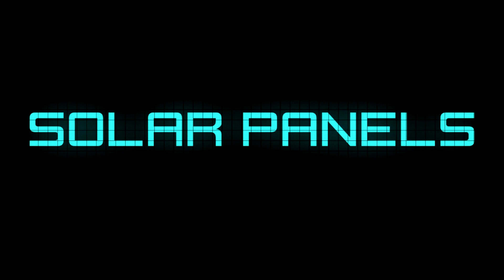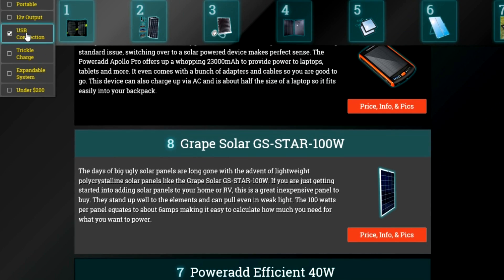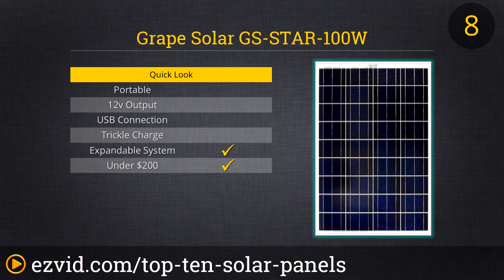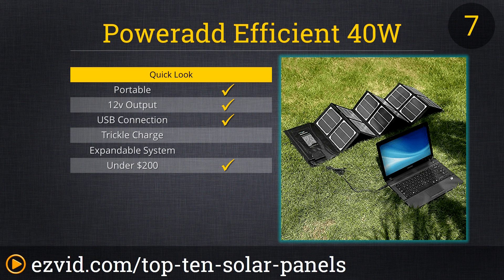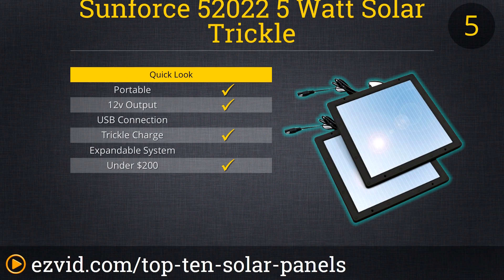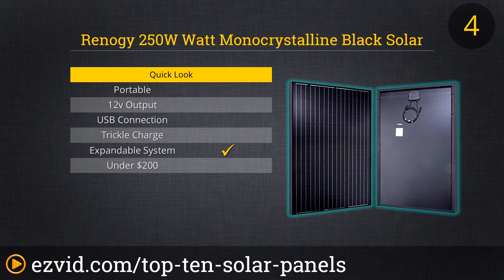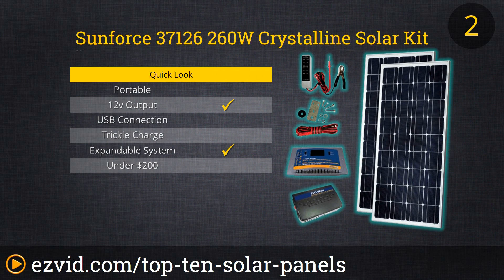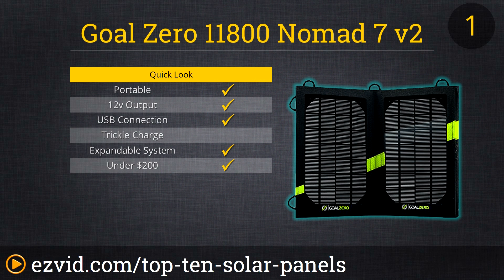Top 10 Solar Panels 2015 | Compare Best Solar Panels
Zc
Zd  | Ze